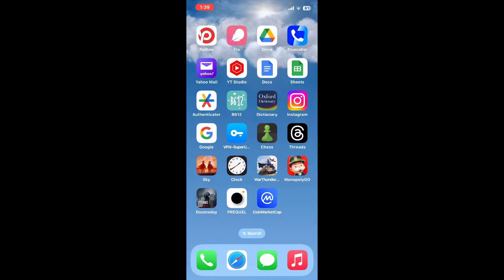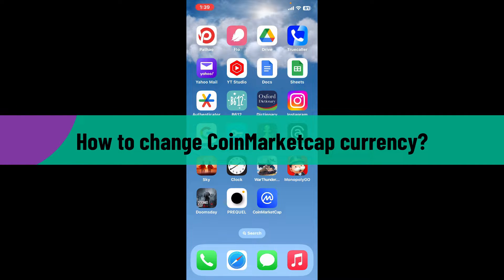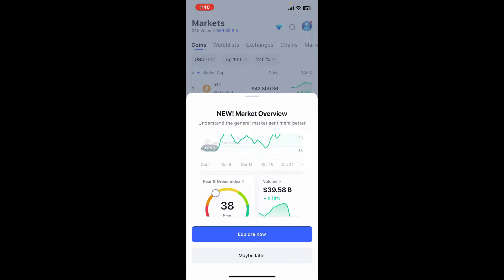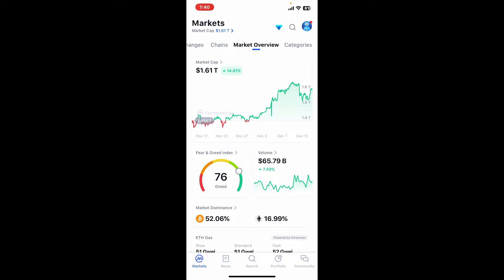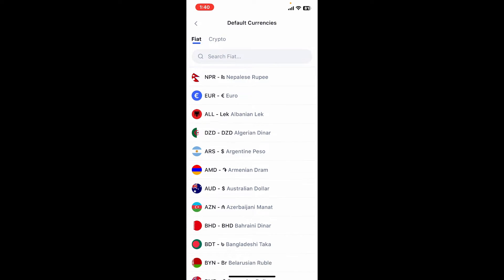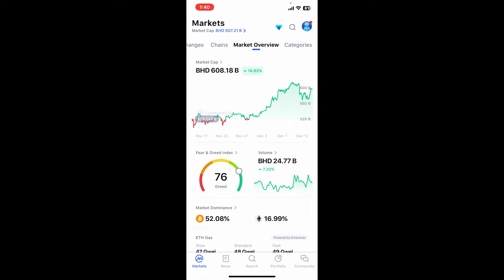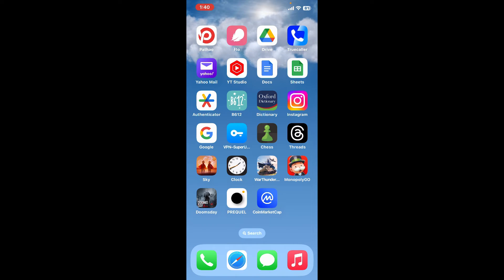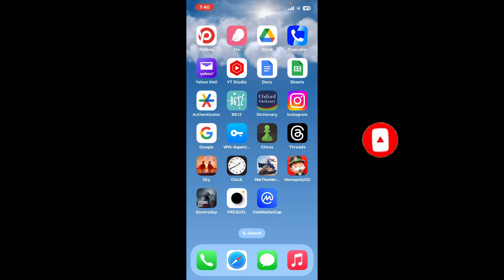How To Change Currency on CoinMarketCap App 2024?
Personalize your crypto experience by learning how to change the currency on CoinMarketCap. Our step-by-step tutorial ensures you can effortlessly view prices and metrics in your preferred currency, making your crypto journey more tailored and informative. Watch now and customize your CoinMarketCap experience for a more personalized journey!